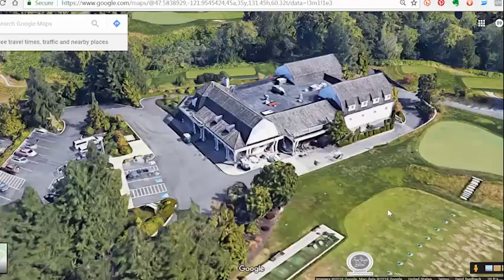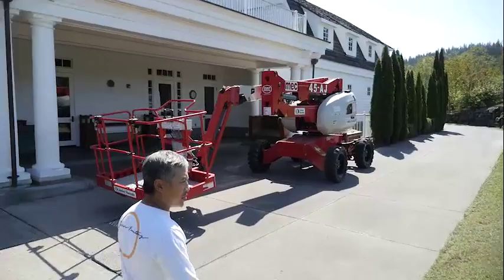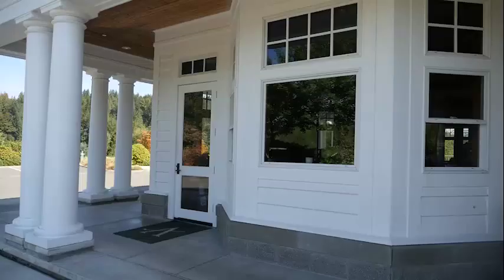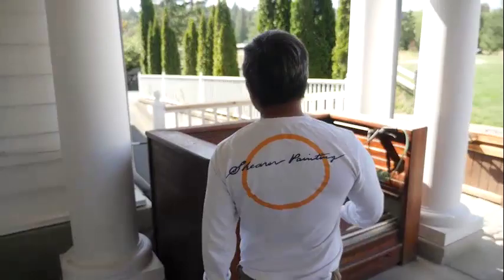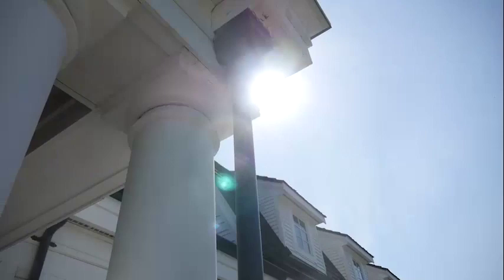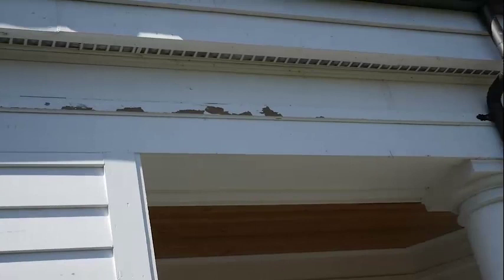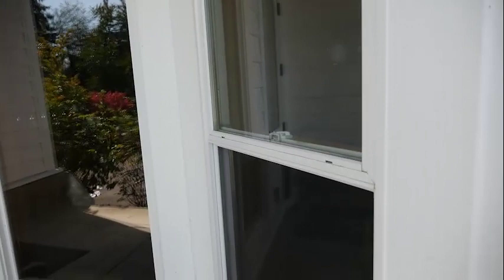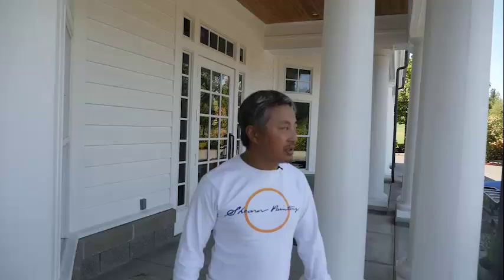Aldarra Club Painting Project